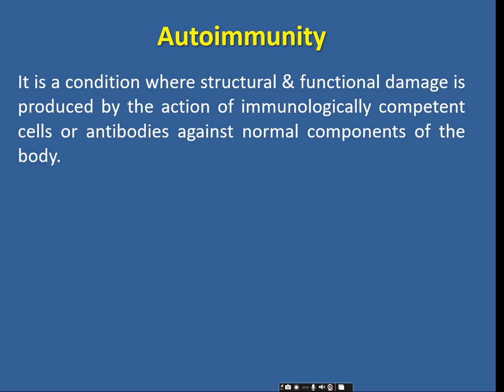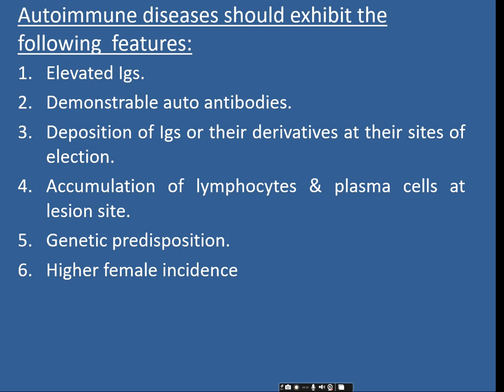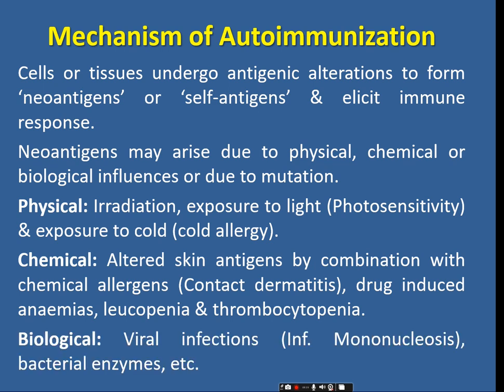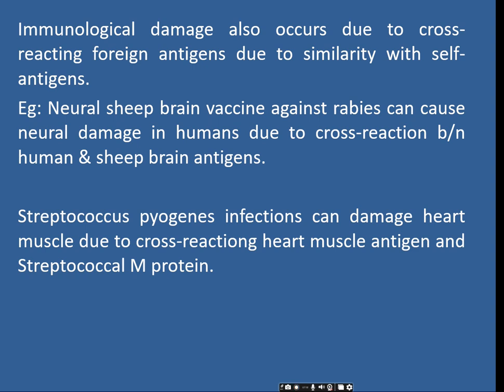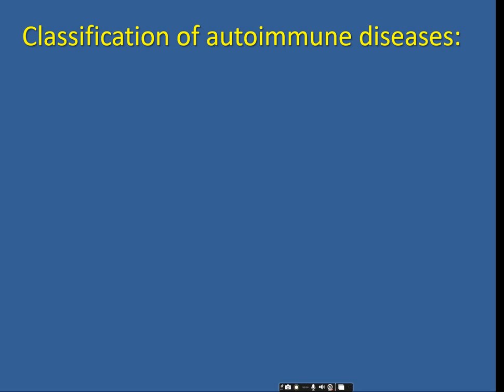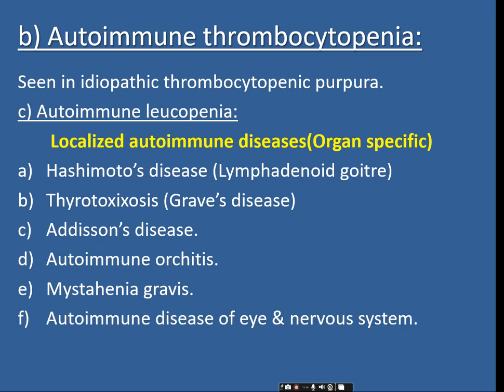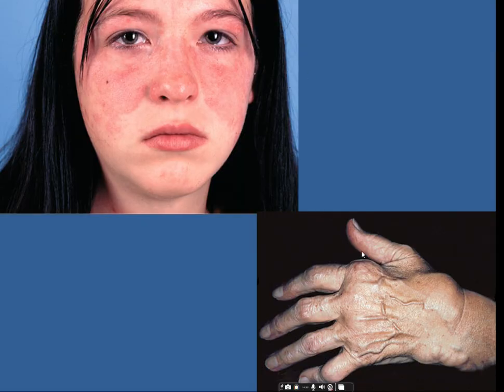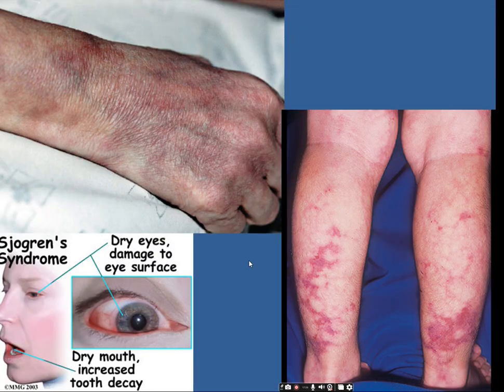autoimmunity # Rheumatoid arthritis # SLE# microbiology class# autoimmune disorder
MBBS# MLT# nursing# B.Sc Allied